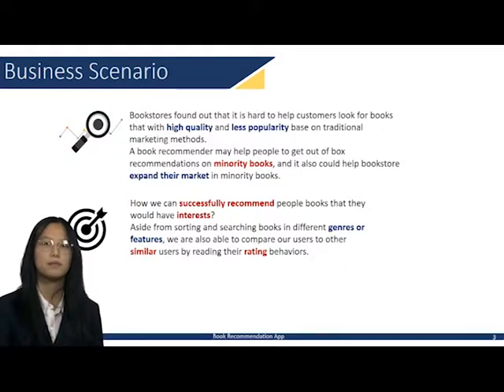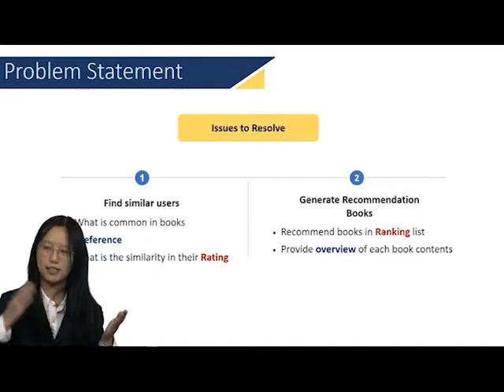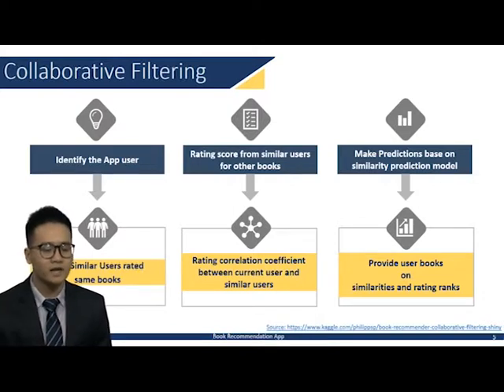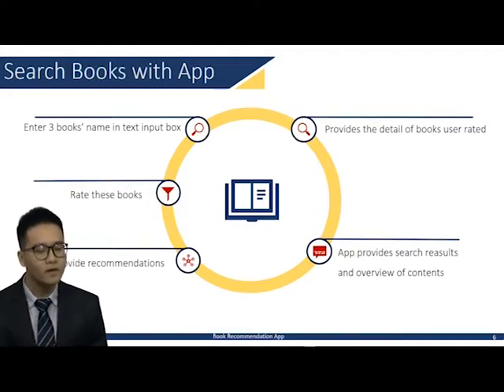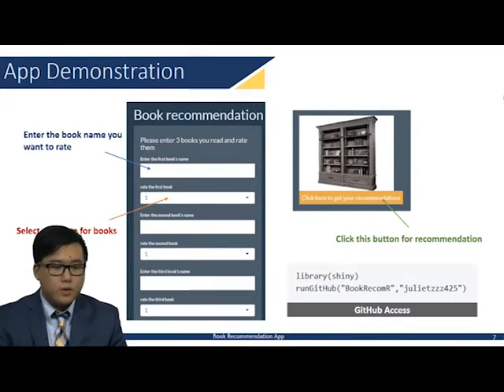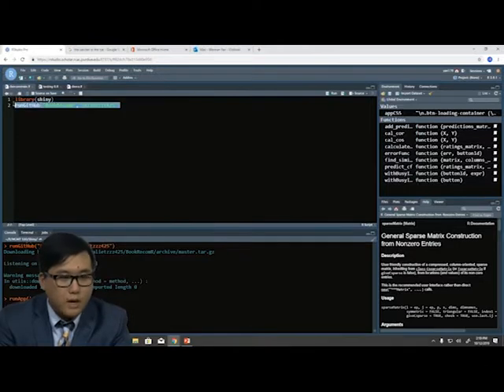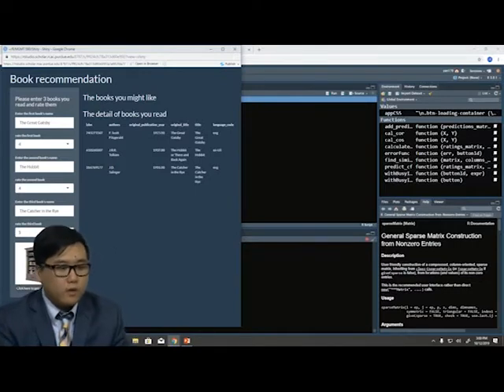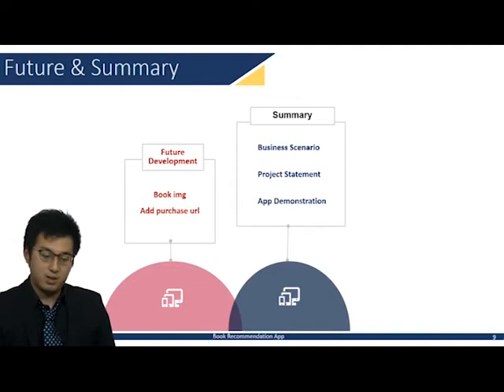Purdue University MGMT590- Boiler Google R - Book Recommendation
MGMT590 Fall 2019
Team Boiler Google R